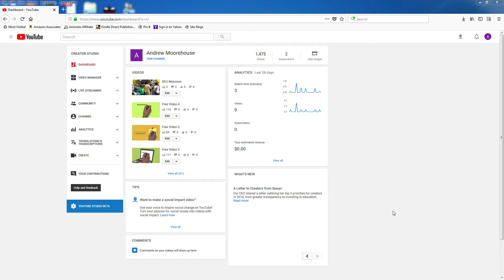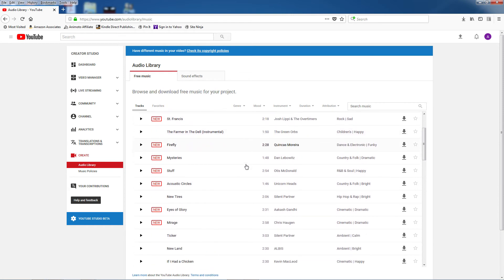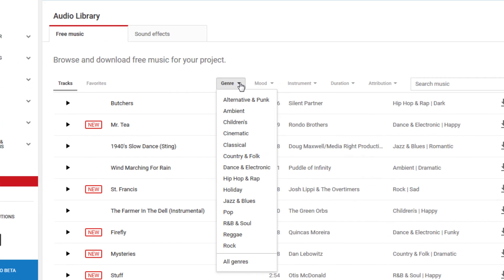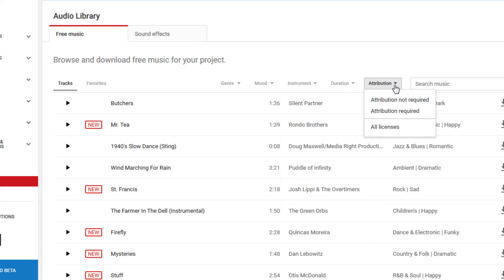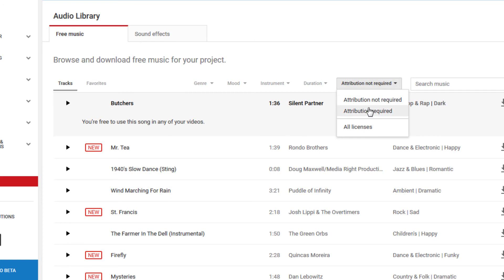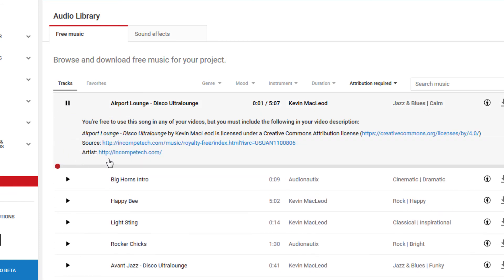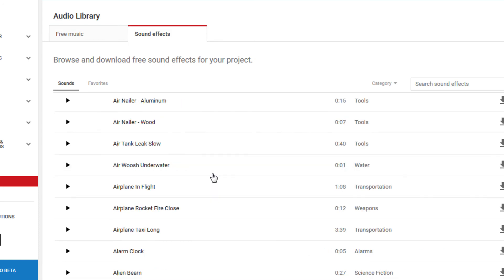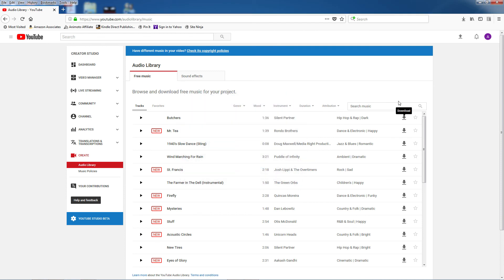Royalty Free Music for YouTube Videos – Copyright Free Background Music Library for Download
Did you know you can get free music that’s totally legal to use in your YouTube videos? And you can actually find this free music right on YouTube! That’s right! If you have a YouTube account, you have access to a pretty good music library for free! Just click on Create in your dashboard and you’ll be taken to the YouTube music library.

In the library there are actually quite a lot of tracks to choose from! And recently they made improvements to the interface like adding indicators for new music they’ve added. You can filter music by clicking on Genre to help you find the perfect music for your videos. There are also filters for Mood and you can even search by Instrument. But one of the most important filters is the Attribution filter. And it’s important to know the difference between attribution required and not required. When filtering by Attribution Not Required, you’ll find music that is free to use without crediting the artist.

On tracks where there is Attribution Required, you will see the credit information listed under the track name when you play it. And this text needs to be pasted into your video description to use it legally. One thing that they finally added is the ability to scrub the audio. A simple but useful function that wasn’t there before.

There’s even some sound effects but personally I don’t find any of them useful. And lastly, to download a track, just click the down arrow at the far right of the track. So now you have a growing library of free music tracks right in your YouTube dashboard! Really helpful when on a tight budget or a no budget production!

I hope you found this video helpful and if you did please give me a thumbs up and don’t forget to subscribe to my channel TheRenderQ for more how-to videos and product reviews.